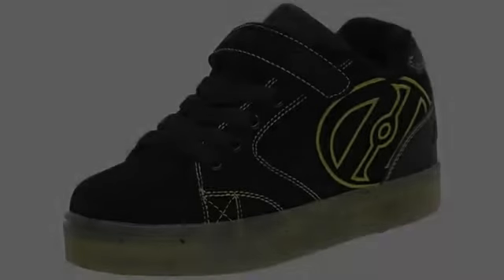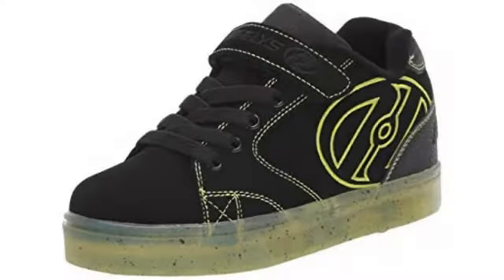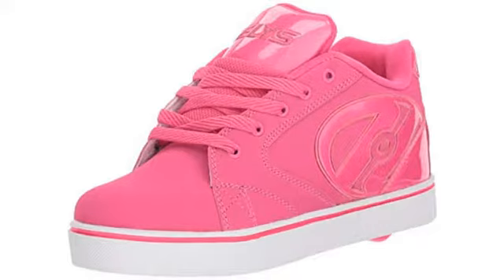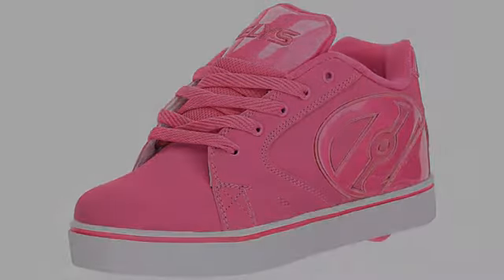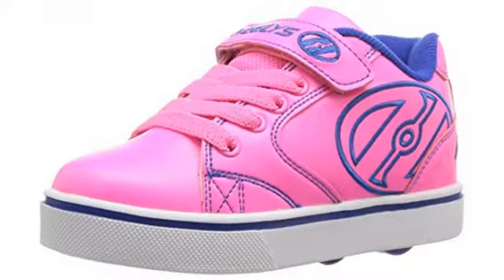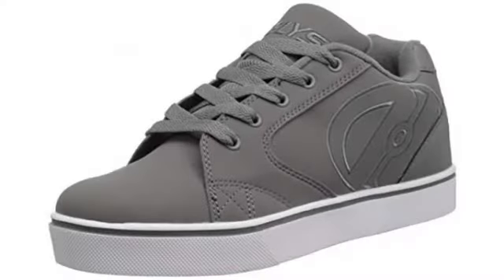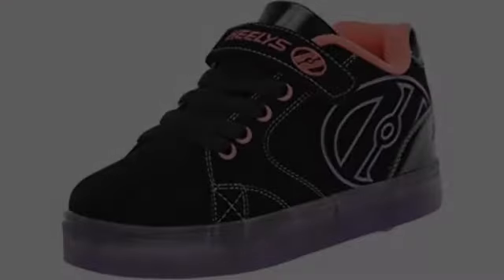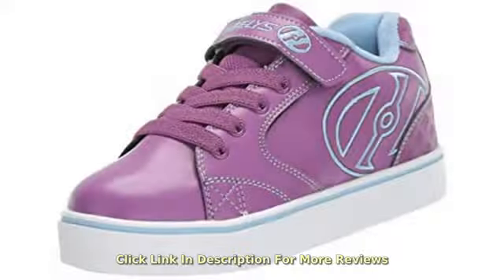Unisex Kids' Vopel Tennis Shoe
Textile Imported Rubber sole Shaft measures approximately low-top from arch Wheeled Skate Shoe